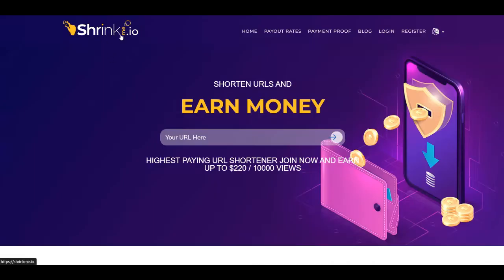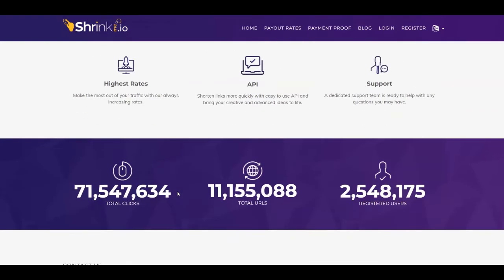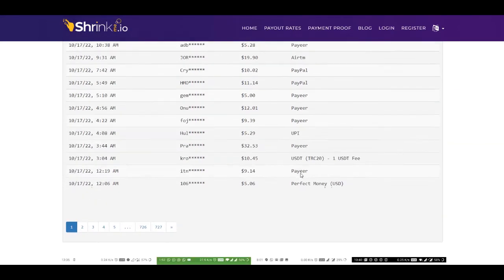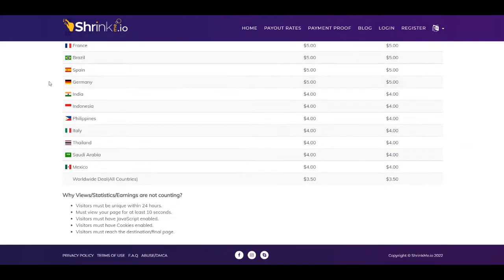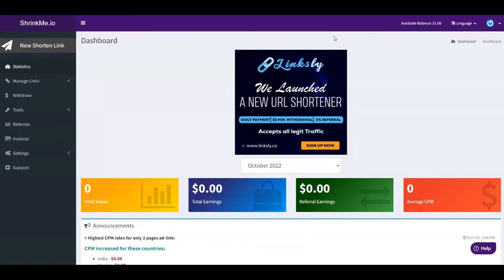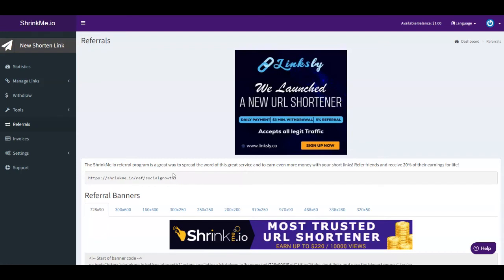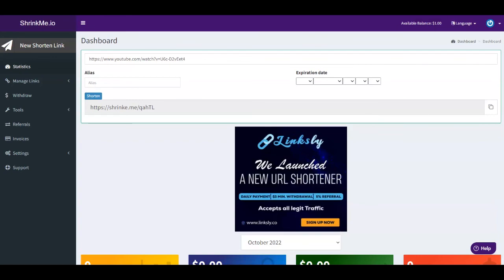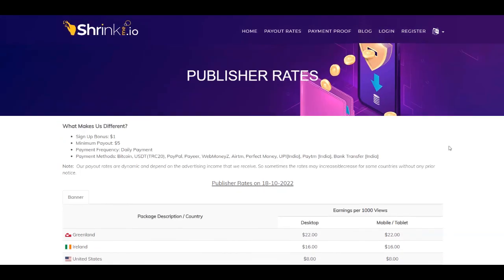ShrinkMe.io Review: How to EARN $200 Make Money Online (2022) With ShrinkMe Real Method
Are you watching this video because someone has told you that ShrinkMe.io is a great way to earn money online and you want to earn money every time someone clicks your links?

You CAN make real money with ShrinkMe.io. You will earn money every single time when someone clicks your link. How to make money online or how to make PayPal money from day 1 is one of the most common topics we get asked in our comment section, so me and Aiden did some research to come up with this short video tutorial for you!
Making money doing real work and clicking and completing simple tasks! I will show you how to get paid doing real work online! If you want to know how much you can get paid to click than this is the right video for you! I will show you how to make money online and how we make our money online using different sources and options! Make sure to join so you can follow our journey!